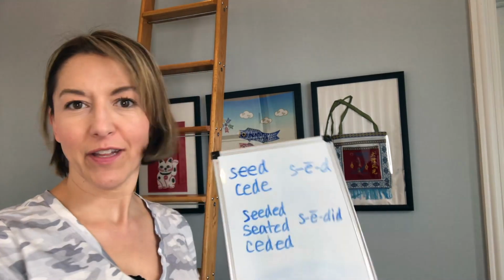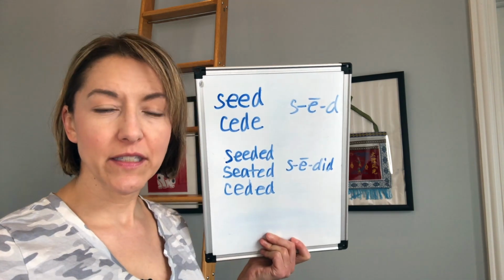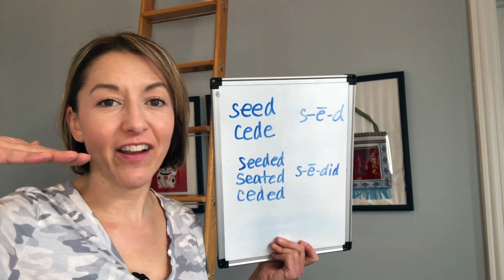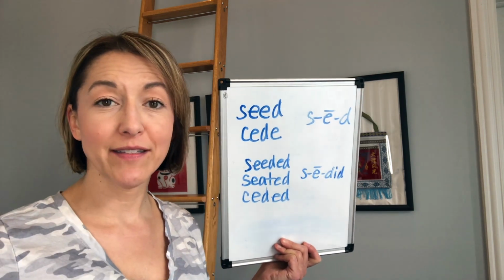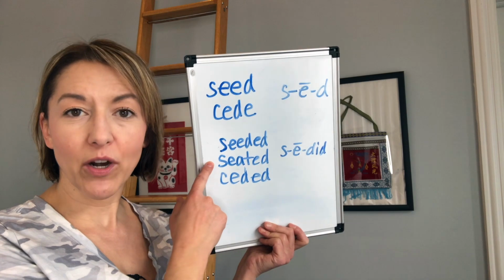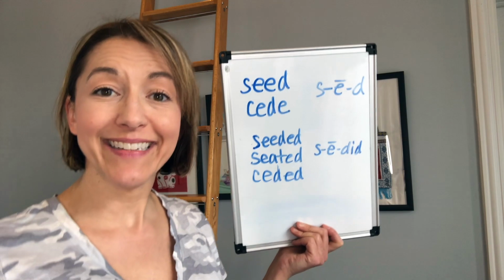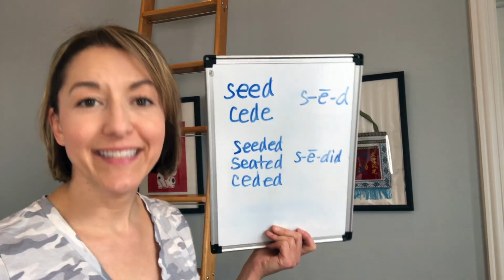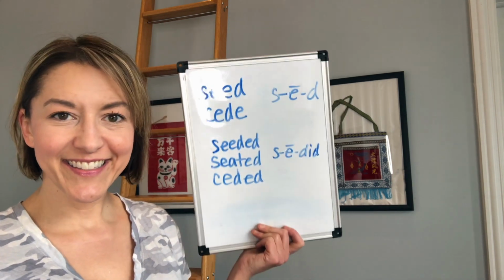Learn How to Pronounce SEED, CEDE, SEEDED, CEDED, SEATED | American English Homophone Pronunciation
Learn how to pronounce the words SEED, CEDE, SEEDED, CEDED, SEATED with this English pronunciation lesson. These words are homophones, words spelled differently with different meanings but pronounced the same way:

SEED, CEDE: S-long E-D or /sid/ which rhymes with bead, deed, feed, heed, lead, need, read, reed, weed.

SEEDED, CEDED, SEATED: S-long E-D-short i-D or /sidəd/which rhymes with beaded, heeded, needed, weeded.

Tutorial: How to Pronounce ED Verb Endings in English - Pronunciation Lesson

আপনার অ্যামেরিকান ইংলিশ অ্যাকসেন্ট ও উচ্চারণ উন্নত করুন।
улучши свои американские акцент, произношение и говорение